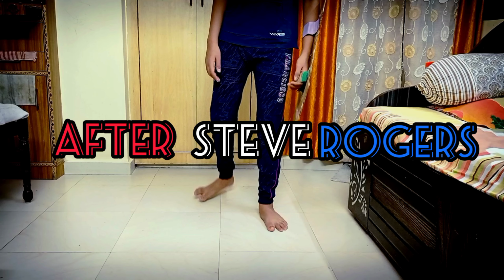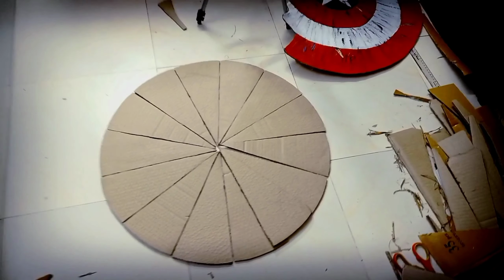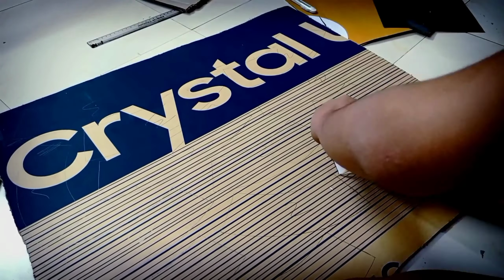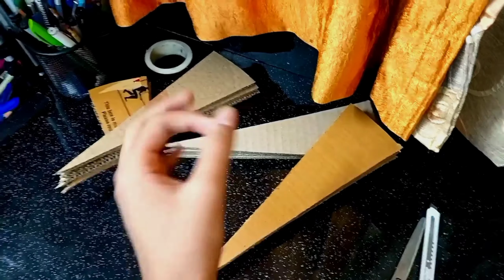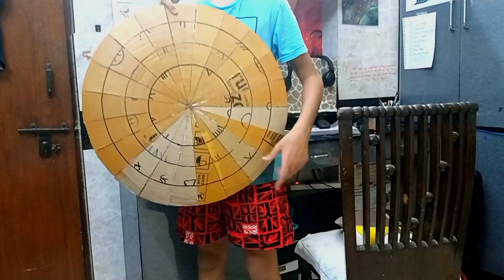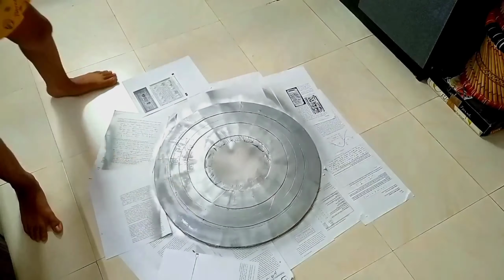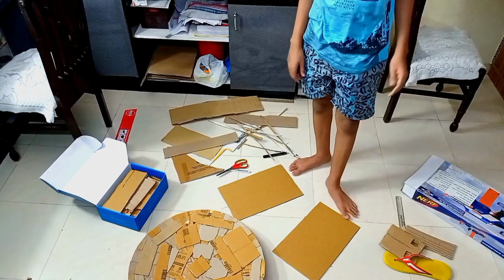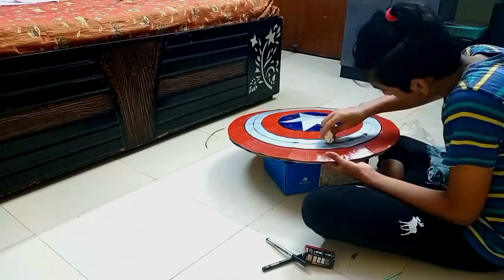DIY Captain America shield from cardboard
Hii guyzzzz!!!umm so today i made the new captain America shield from the falcon and the winter soldier. it was a very exciting project and it took me months to complete it due to unavailability of the items required but lads at last its complete...